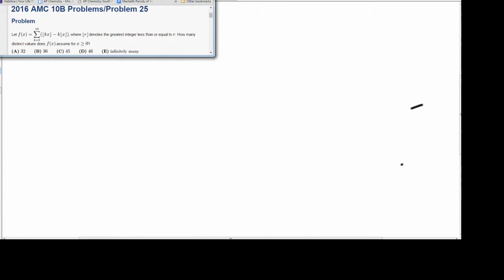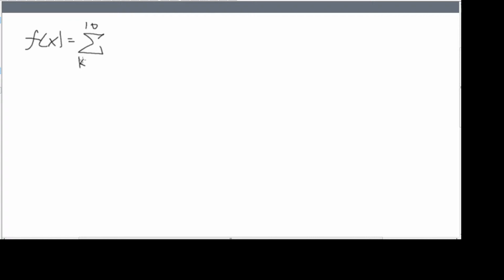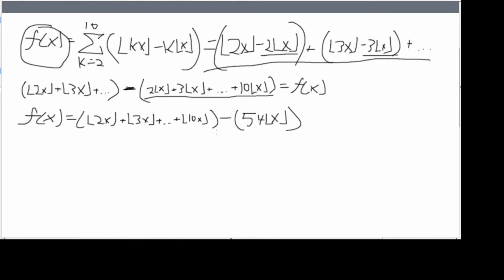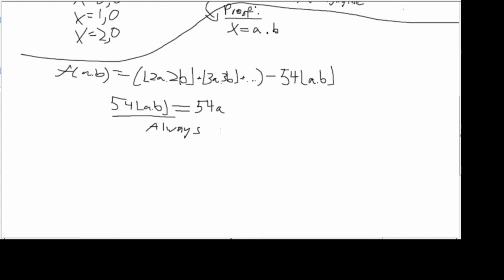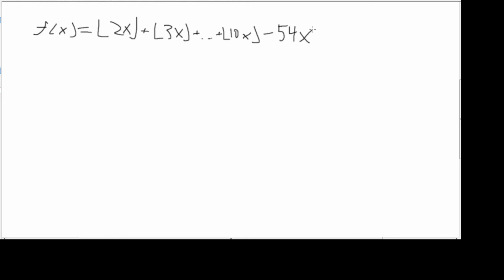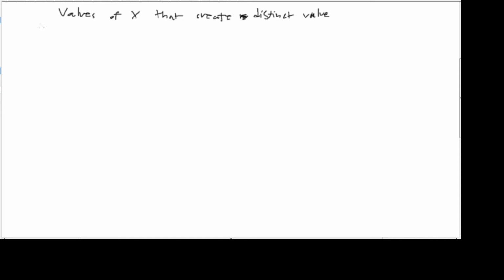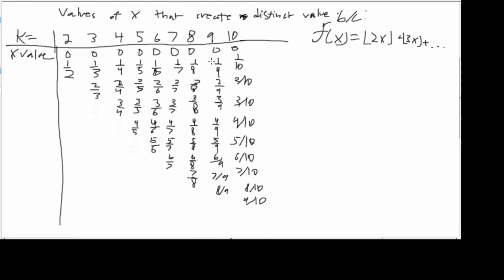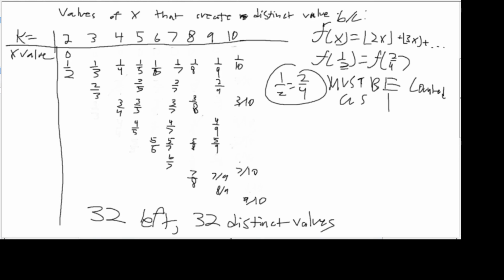AMC 10B 2016 Problem 25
The final problem of this year's AMC! A challenging but rewarding problem, and DEFINITELY not as daunting as it looks. Mostly just a logic and proof problem IMO, but near impossible to solve within 3 minutes (the amount of time you have to solve one problem on the AMC) [Just like the annoying Problem 14 Coordinate Triangle problem]